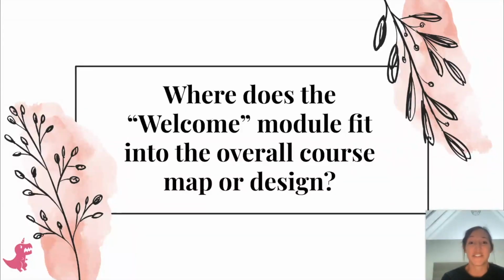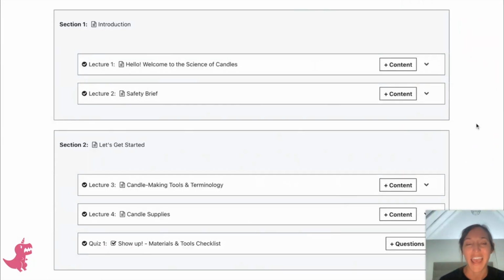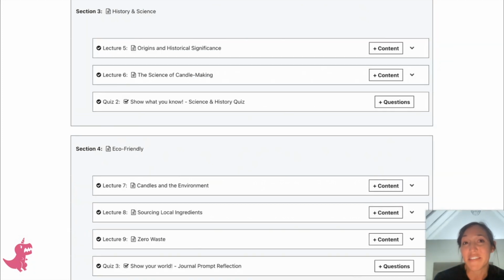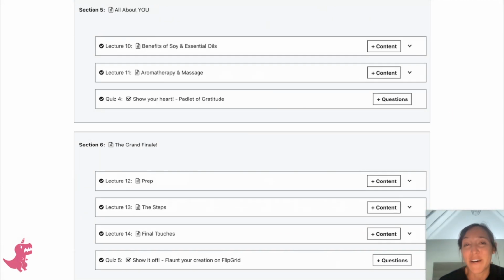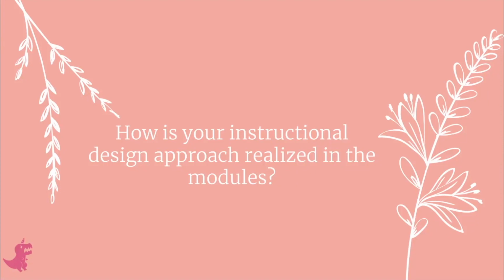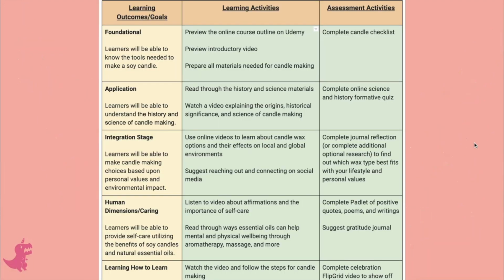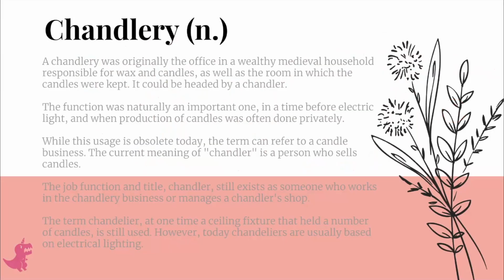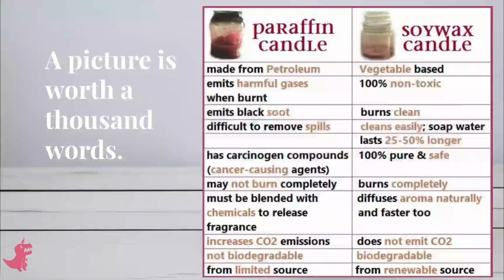Implementation Video - Soy Candle Course